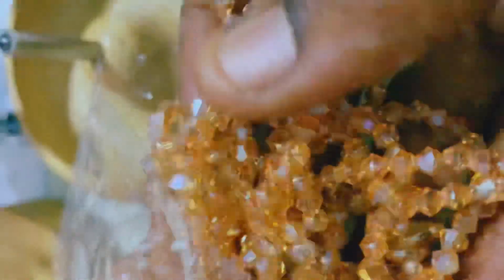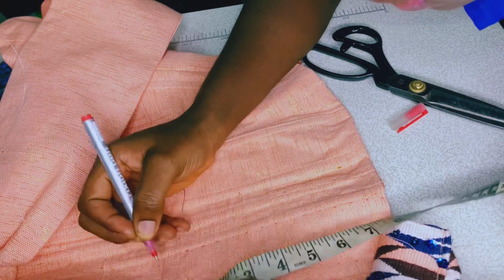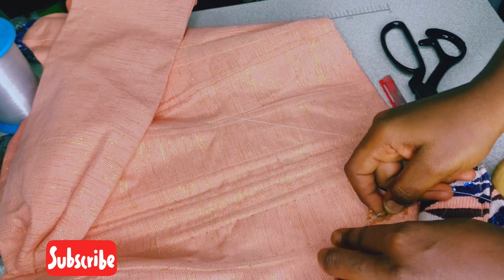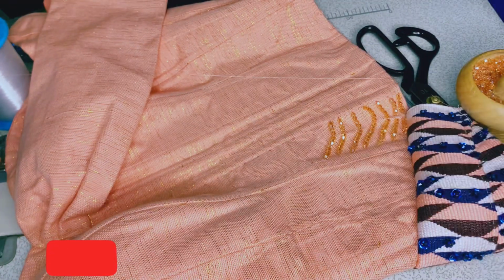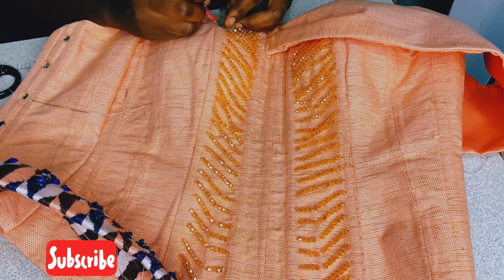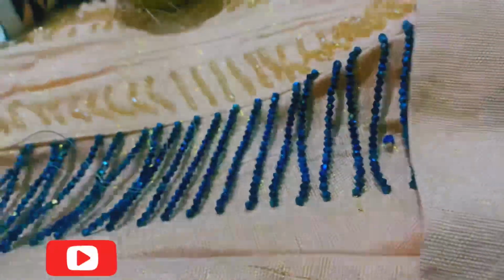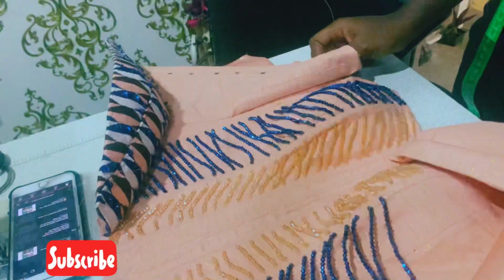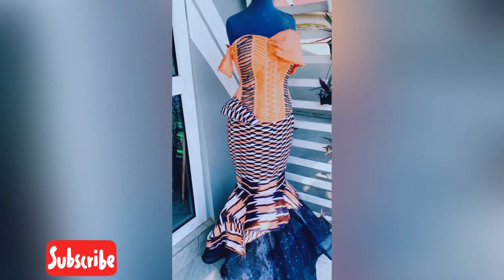Detailed information about how to bead kente corset . Fabric embellishing III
- [x] Connect with Mhyzz Irena on